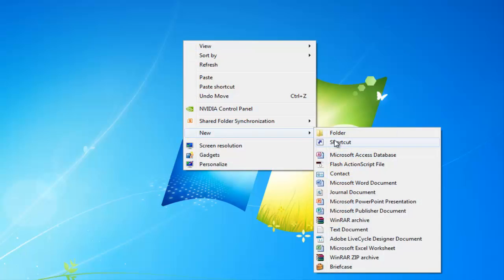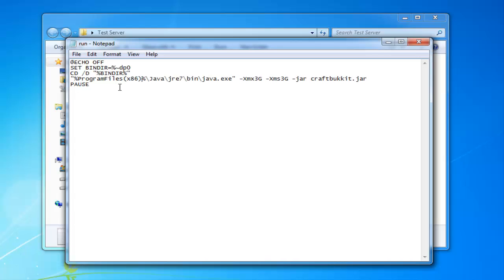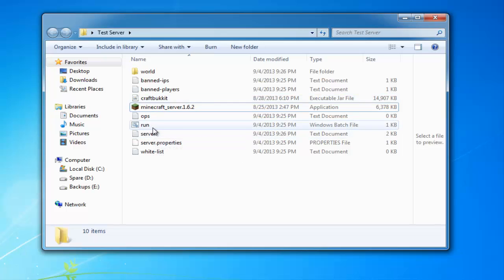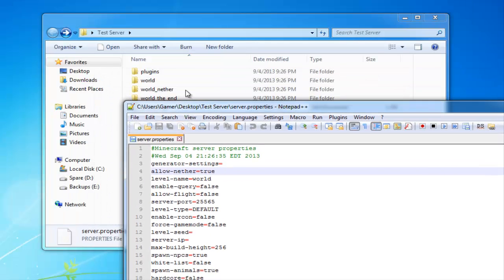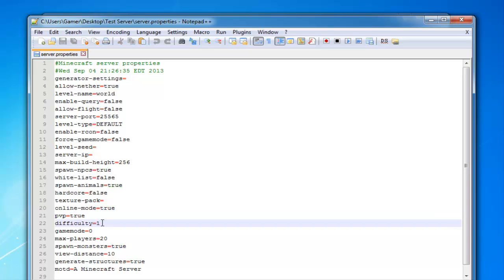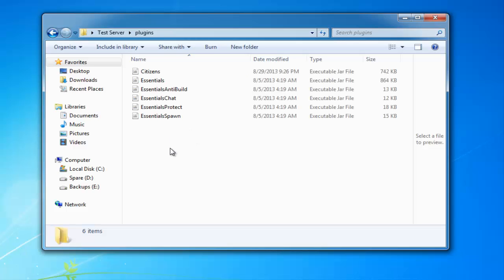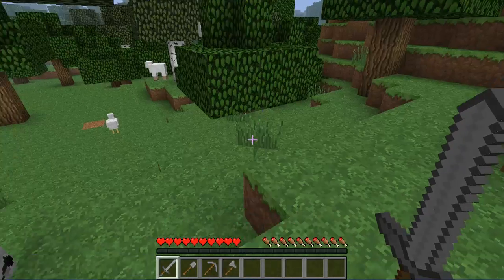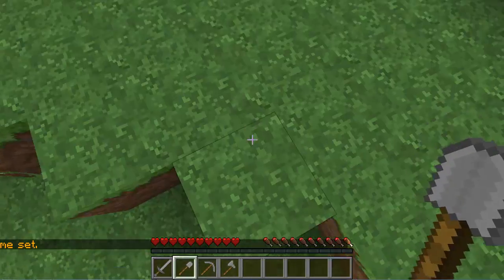[1.6.2]How To Make A Minecraft Server: Craftbukkit Server! [Bukkit] [Super Easy!] (2013) (HD)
Hello and welcome to my brand new tutorial/guide on how YOU can make your very own minecraft bukkit server. This works for both minecraft versions 1.6.1. and 1.6.2. This tutorial is SUPER easy, and will only take you minutes! So aside from that enjoy the minecraft bukkit installation guide!

Code for the bat file:
@ECHO OFF
SET BINDIR=%~dp0
CD -D -%BINDIR%-
-%ProgramFiles%\Java\jre7\bin\java.exe- -Xmx3G -Xms3G -jar craftbukkit.jar
PAUSE

Common Problems and How to fix them:

* if the server says: Please click any key to continue and closes down immedietly, make sure to look above that text if there is any "error messages" These are the reasons why this is happening. The most common errors are:
1. You have not renamed the .jar file (server file) to only "craftbukkit" (Just make sure to delete all the numbers)

2. You have not installed The program called "Jre7" You need this or it will not work (Go to 12:35 if you wan't to know how to install it).
3. You have entered a invalid port, remember that the port must be within 5 numbers. Nothing else, or the server will crash.

4. If it says "perhaps a server is already running on that port?" It means that you're running some other kind of server at the same port (default is "25565") so make sure you are not running any other kind of server at the same time as you are starting this one. And also if you don't know where the server is running or you don't have any server running make sure to close down minecraft (make sure that you're not hosting any LAN worlds or anything.)

5. You did everything correctly (And in this case yes you did!) but it says: "'java' is not recognized as an internal or external command, operable program or batch file" This is only a common java problem, just go into you're "Program Files (x86)" folder located in you're Primary hard drive and copy the folder called "Java" inside it. Then simply paste it into the other "Program Files" folder without the "(x86)" next to it. And then try start you're server again and you should be good to go!

*If you're friends can't join / reach you're server:

1. You have not portforwarded you're router on the same port as your server (Always make srue that you are port forwarding at the same port as the server is running on).

2. It says "Bad login" when you or you're friend is trying to join it usally means that you or you're friend hasen't bought minecraft. You must buy minecraft to play on a server with online-mode=true on it. You can disable this by going to the "server.properties" file (it's a notepad file) and then go set "online-mode" to "false" instead of "true". If it turns back automatcly to true after you have restarted you're server rightclick the "Start.bat" file and click on "edit" then delete the part that says "-o true" and you should be able to log in.

3. If any of the people that joins the server gets a message thyat says: "ERROR: class java.lang.IllegalArgumentExcep­tion" It means that that person needs to update his Java to the latest version available.

I hope this helped and if there is any other problem that you have that is not listed here of course leave a comment and i will try to explain to you as good as i can on how to solve it.